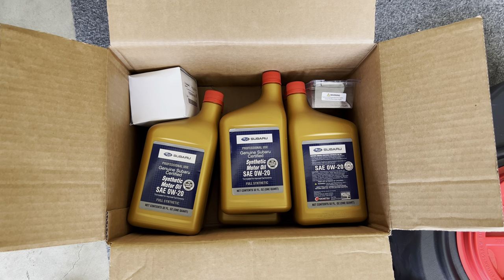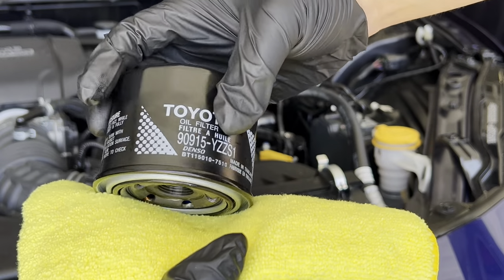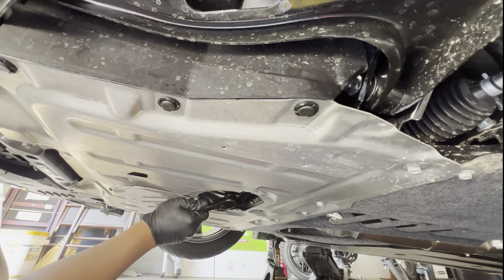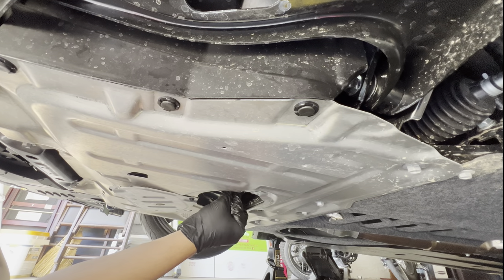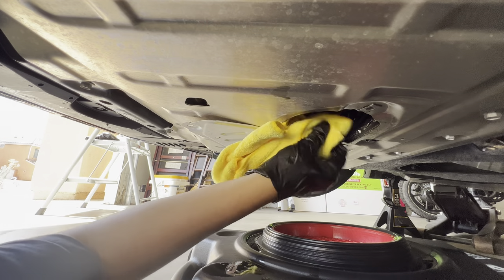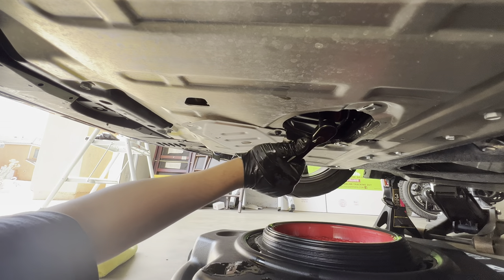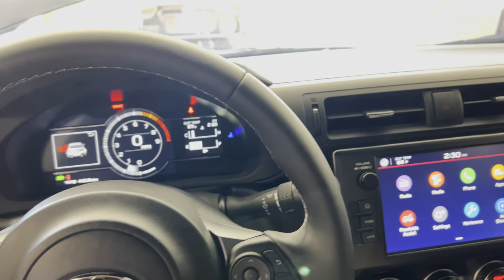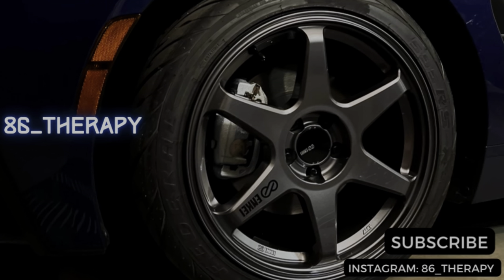GR86 Oil Change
Hello Everyone,

The GR86 is due for an oil a change. Come along for a quick how to.

GR86 Specs:
Enkei T6R’s 17x9
Federal RSRR 235/40 R17
Fortune Auto Gen 7 series 500 coilovers
HKS L-Spec Exhaust
HKS Super Air Filter
GR Official Shift Knob
GR OEM Fender vent inserts